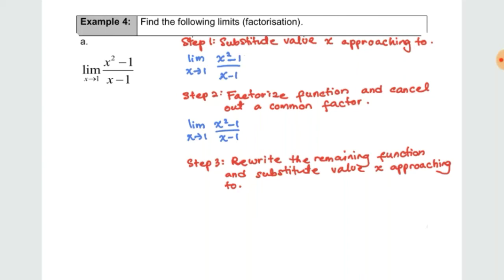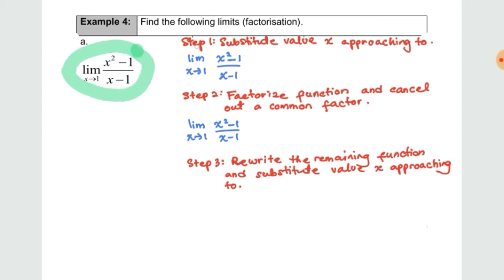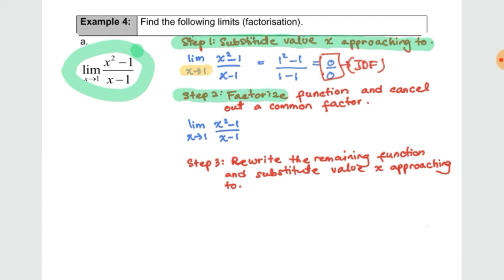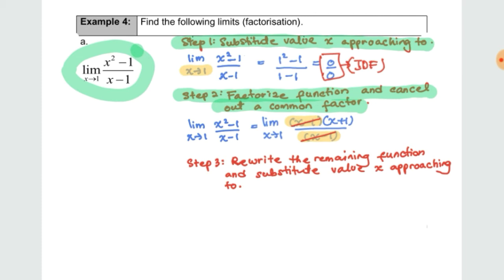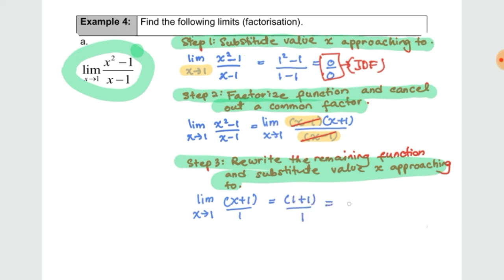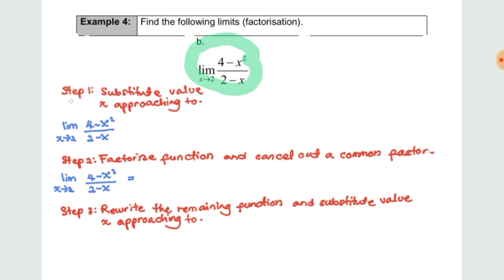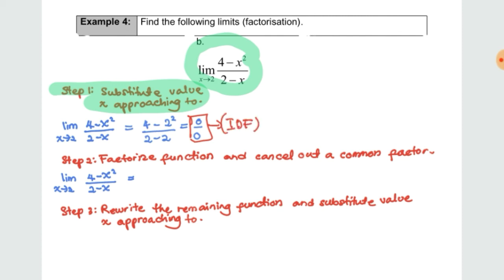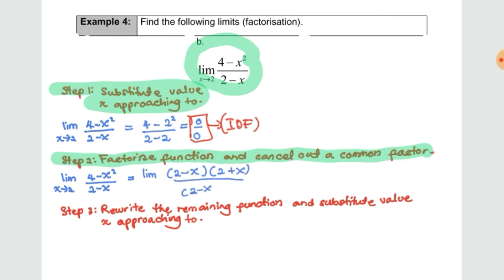T7.1 E4 Part1